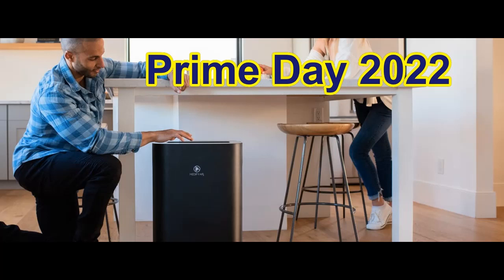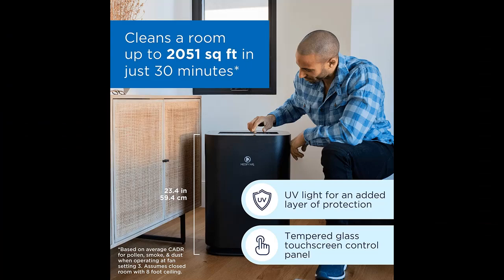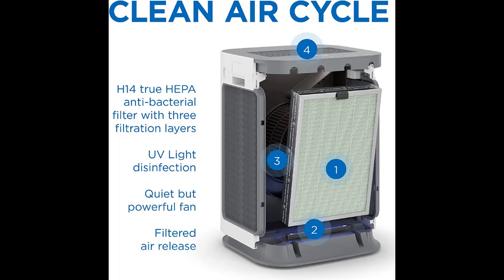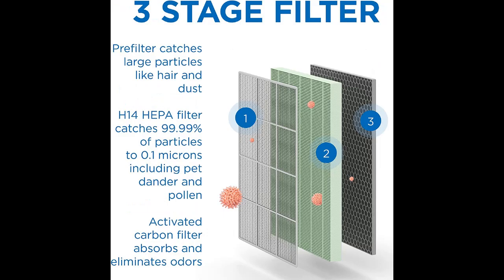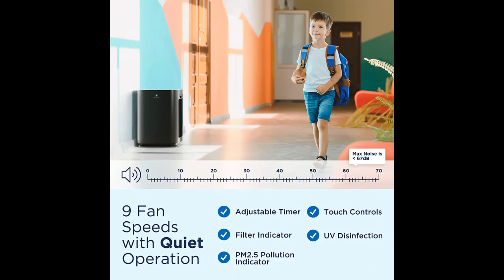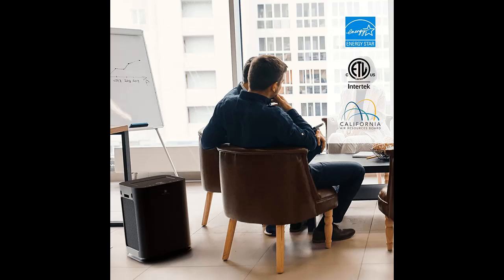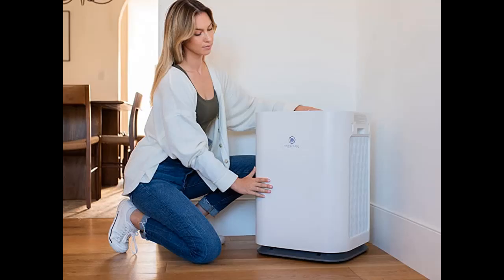"Prime Day 2022" Medify MA-125 Air Purifier with True HEPA H14 Filter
"Prime Day 2022" Medify MA-125 Air Purifier with True HEPA H14 Filter | 2,051 sq ft Coverage | for Allergens, Smoke, Smokers, Dust, Odors, Pollen, Pet Dander | Quiet 99.99% Removal to 0.1 Microns | Black, 1-Pack

What features highlight? Medify MA-125 Air Purifier with True HEPA H14 Filter | 2,051 sq ft Coverage | for Allergens, Smoke, Smokers, Dust, Odors, Pollen, Pet Dander | Quiet 99.99% Removal to 0.1 Microns | Black, 1-Pack

Medify MA-125 Air Purifier with True HEPA H14 Filter | 2,051 sq ft Coverage | for Allergens, Smoke, Smokers, Dust, Odors, Pollen, Pet Dander | Quiet 99.99% Removal to 0.1 Microns | Black, 1-Pack